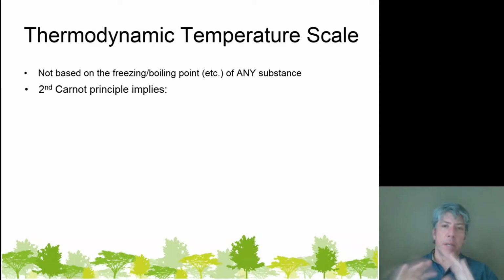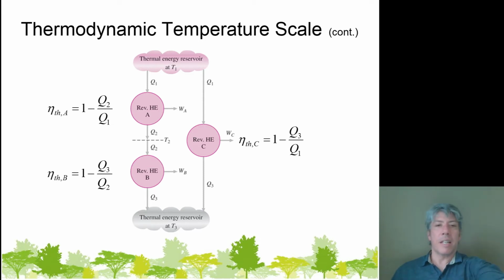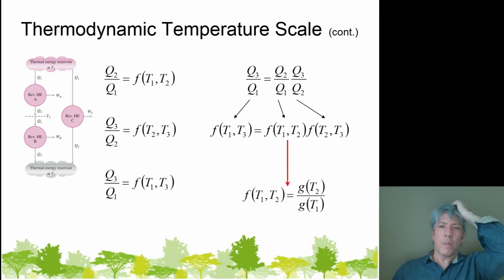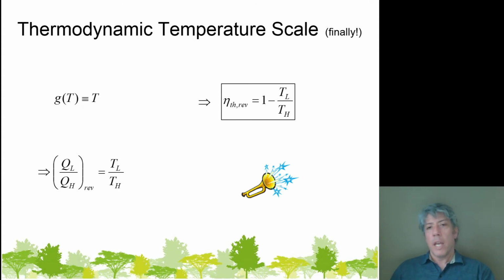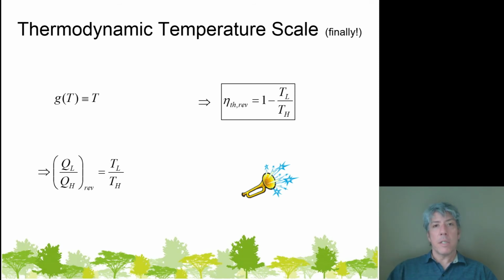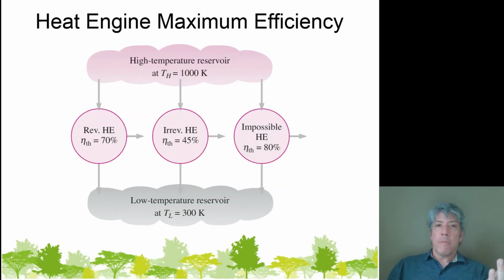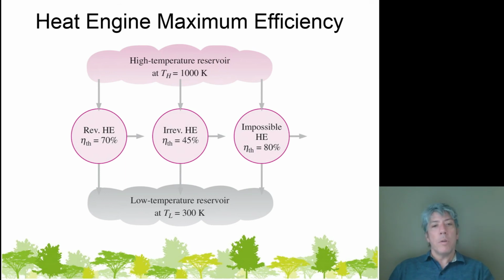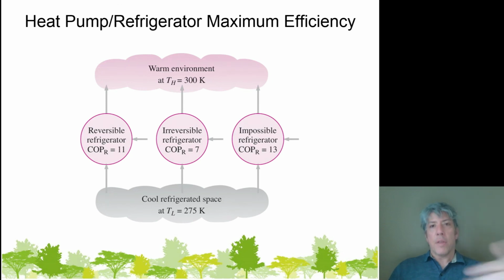MET 220 Entropy